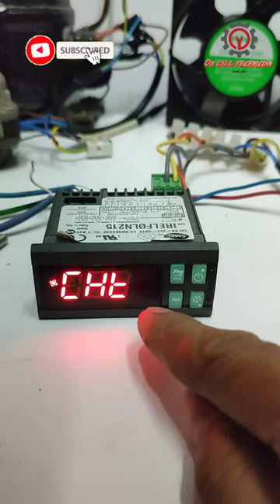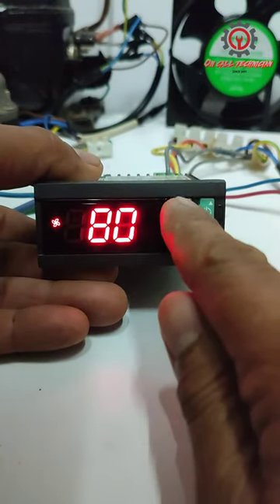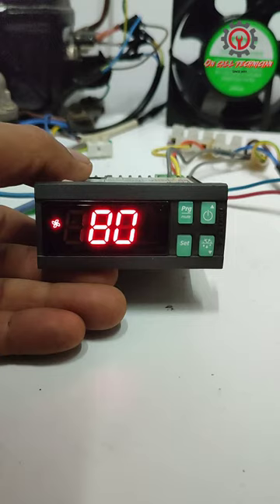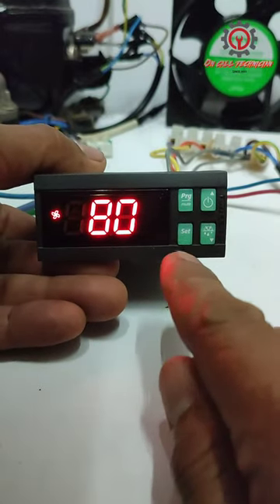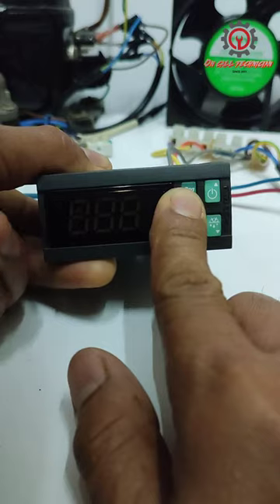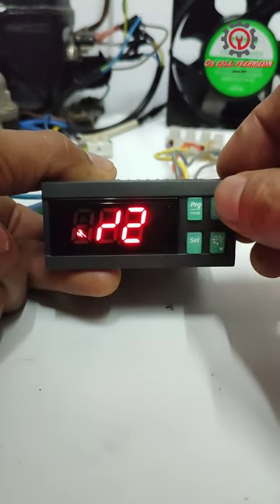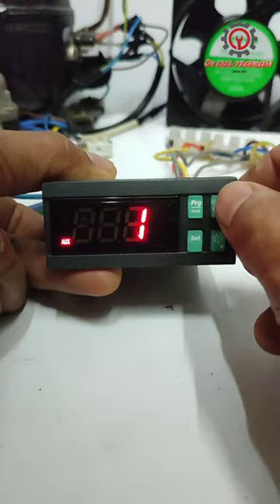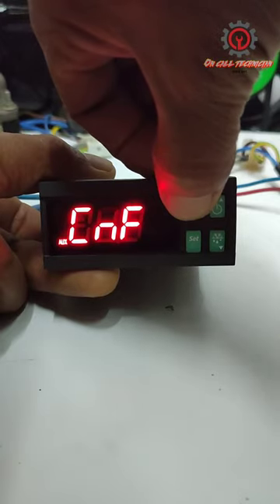HOW TO SILENT OR DISABLE BUZZER OF CAREL IR33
In general the buzzer is essential for monitoring just incase of faulty in refrigerator system. But an annoying, here's how to silent it or disable it permanently